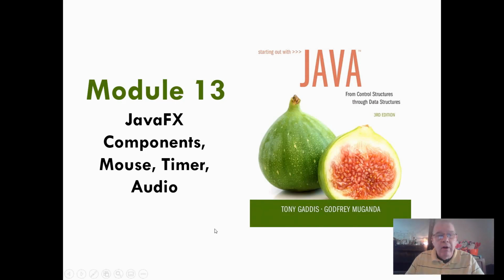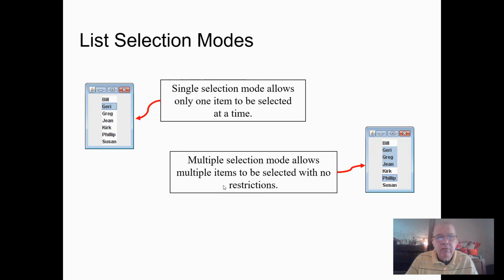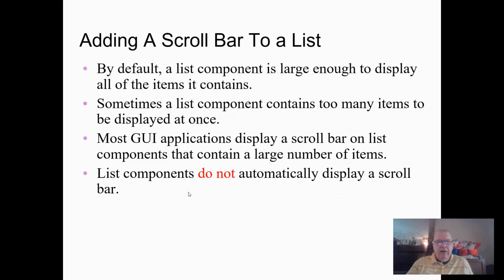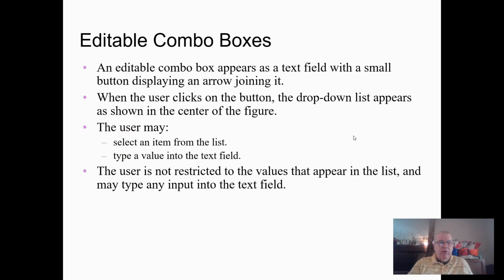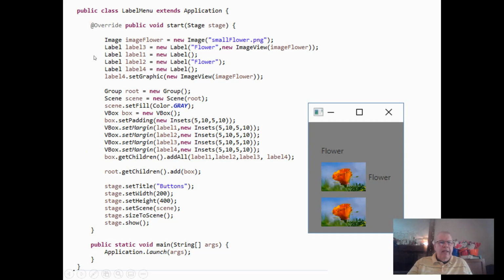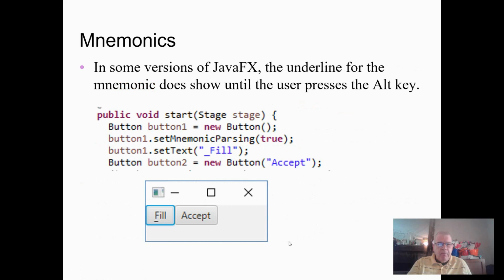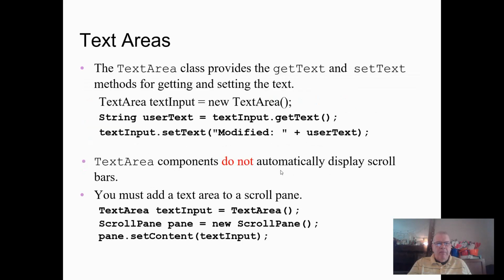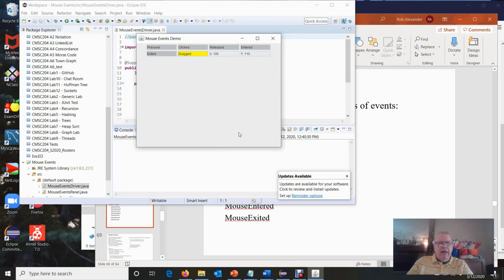CMSC203 JavaFX Components